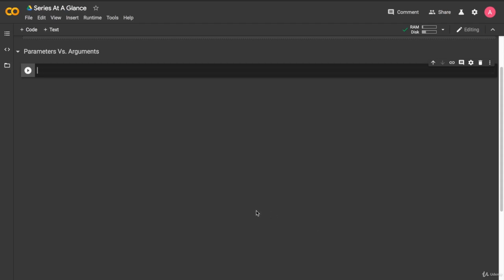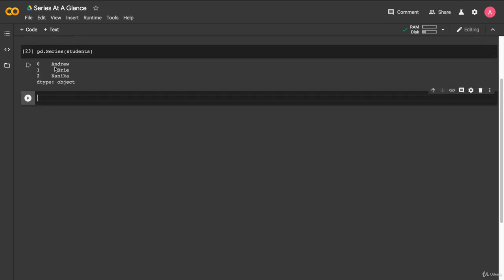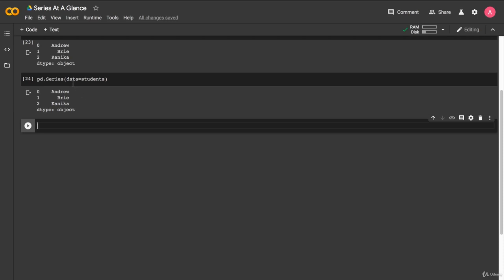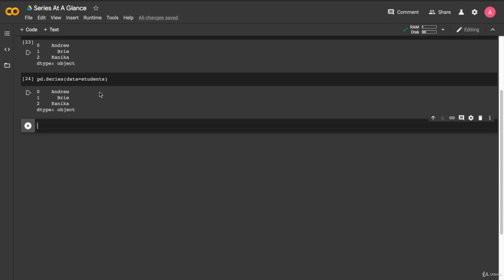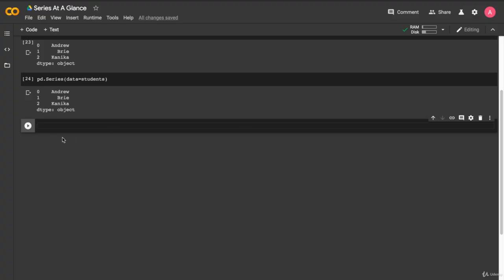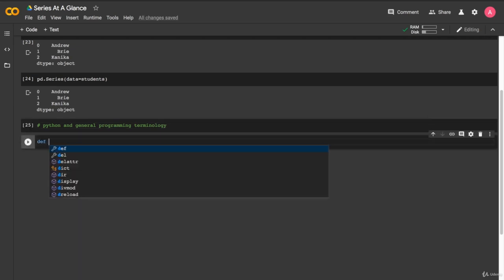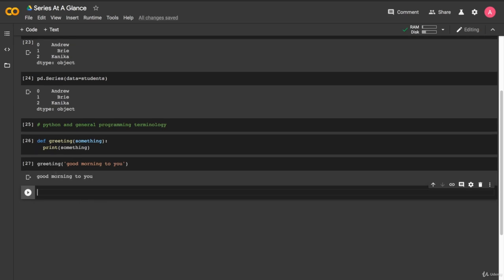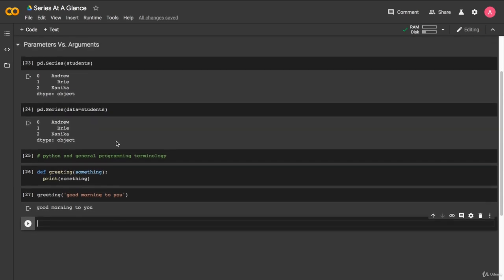3 Parameters vs Arguments lession 2 lecture 3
Second most liked instagram hashtags used with python